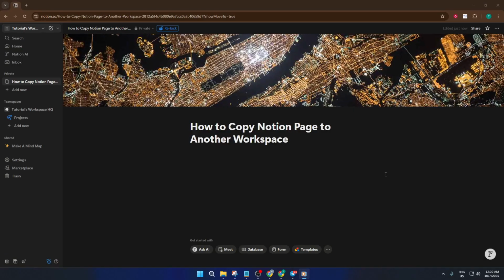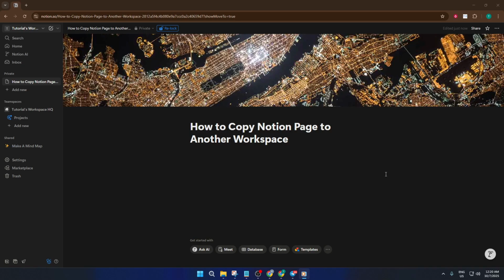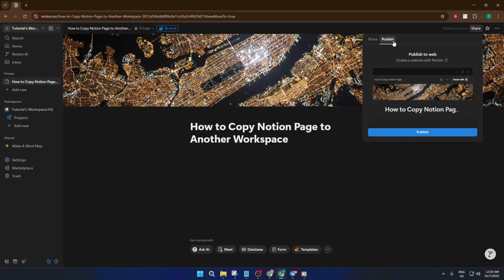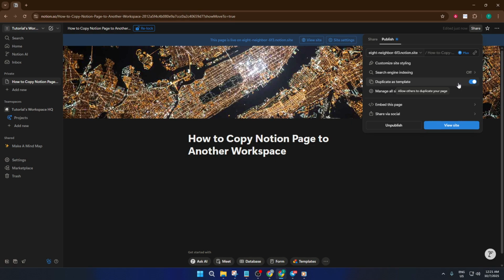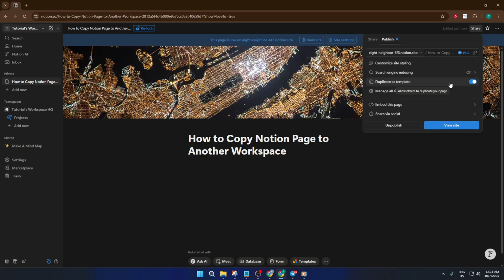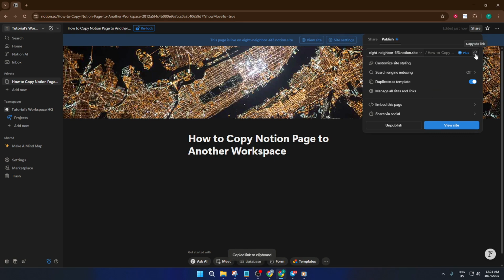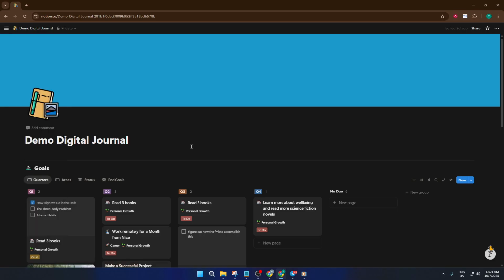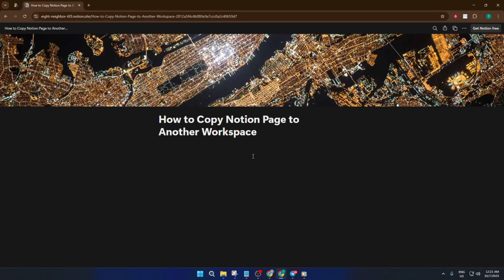How to Copy a Notion Page to Another Workspace (Working Method)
This clear, practical tutorial shows you how to copy a Notion page to another workspace. You’ll see the settings, tools, and steps that matter so you can complete the task without unnecessary guesswork. Notion menus can vary slightly by device, plan, and workspace configuration, so the walkthrough also explains what to look for if your screen appears different.

In this video, you'll learn how to:

✅ Prepare the page, database, file, or workspace needed to copy a Notion page to another workspace
✅ Find the correct sharing, export, download, copy, move, or account option
✅ Review access, format, destination, and permission choices before confirming
✅ Complete the transfer or sharing step and verify the result
✅ Avoid common issues involving permissions, missing content, or formatting